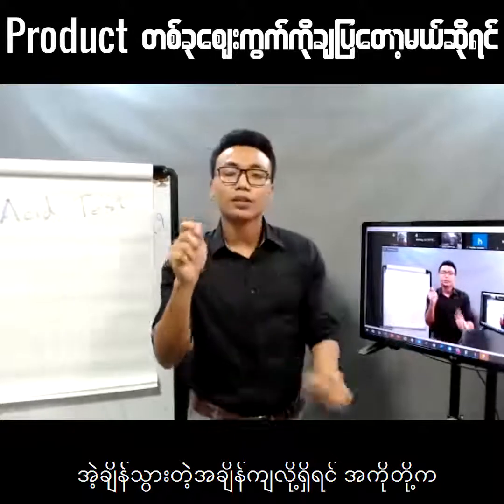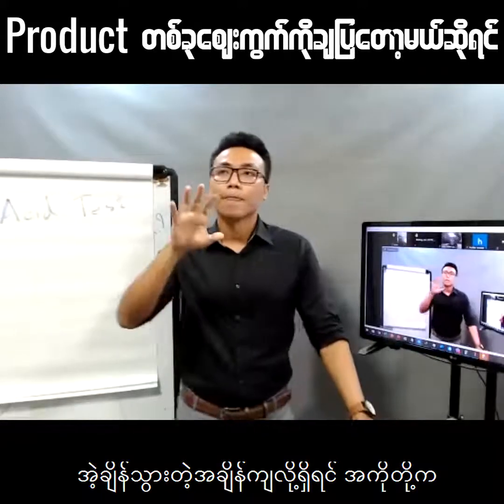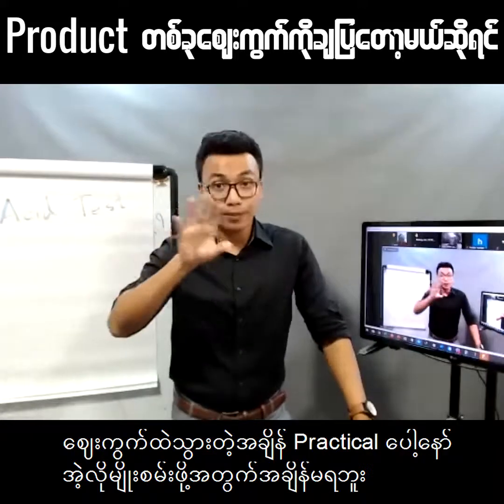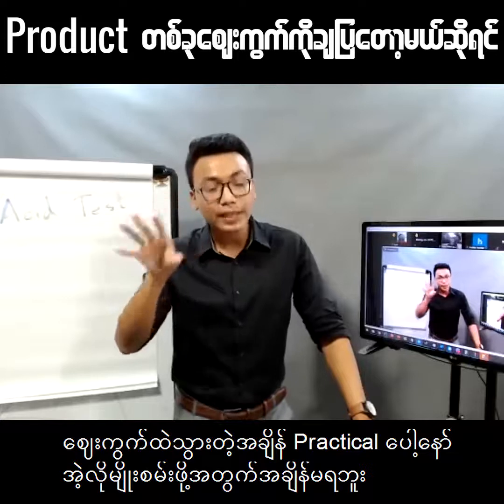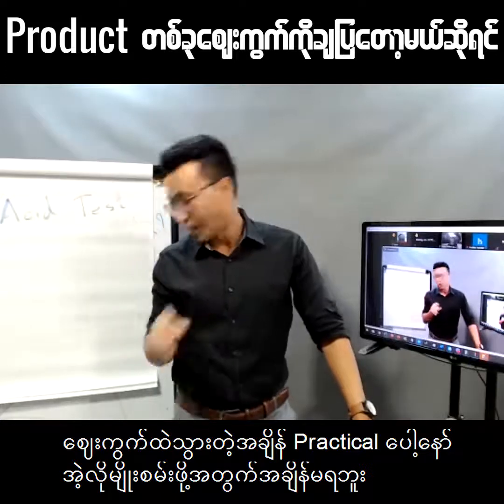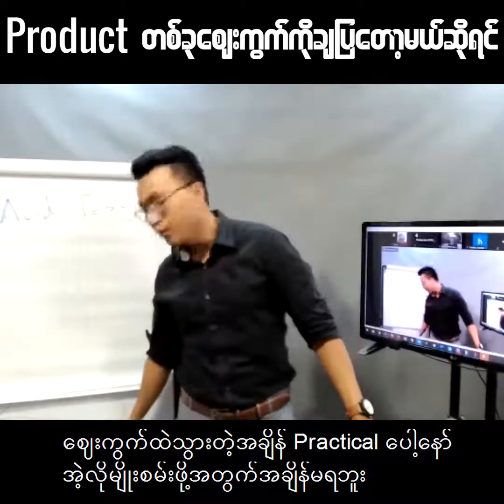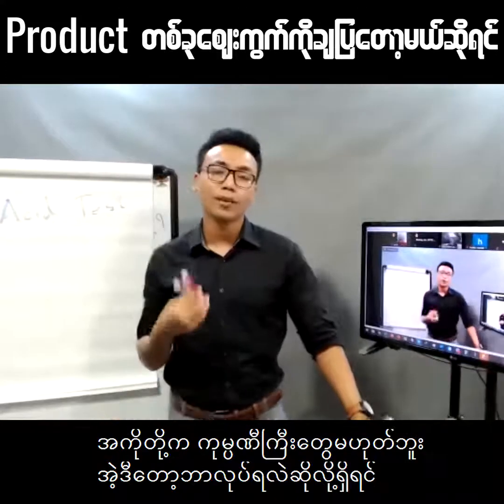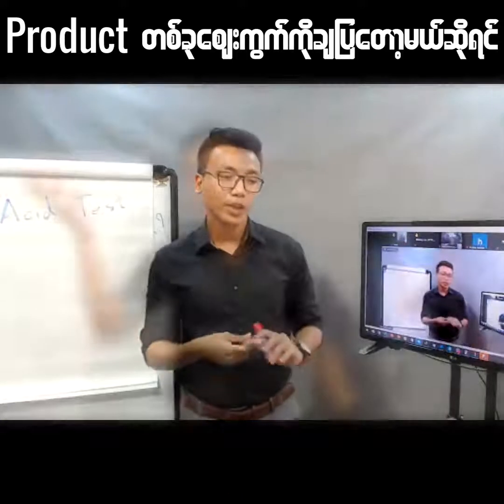Product တစ်ခုဈေးကွက်ကို ချပြတော့မယ်ဆိုရင်...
ဈေးကွက်မှာ ပစ္စည်းသစ်တစ်ခုကို ချမပြခင် ဘာလုပ်ဖို့လိုအပ်တယ်ဆိုတာကို ရှင်းပြပေးထားပါတယ်.